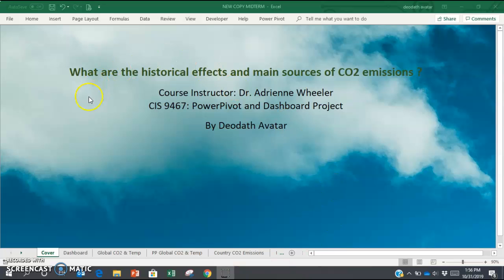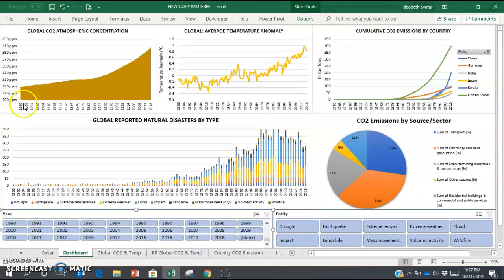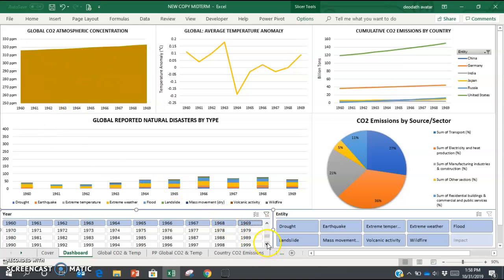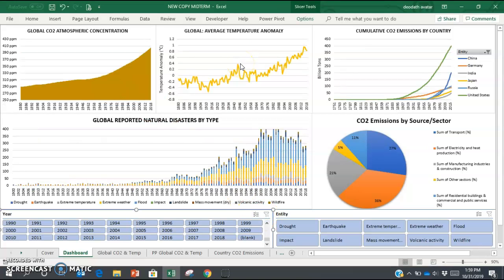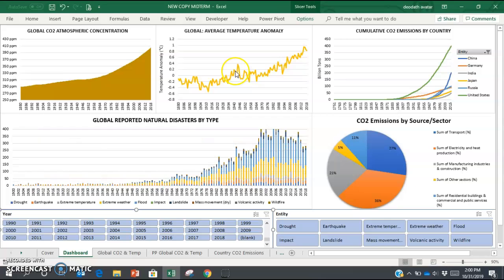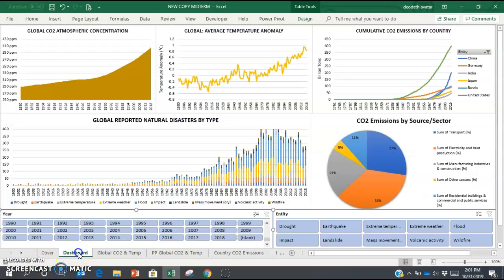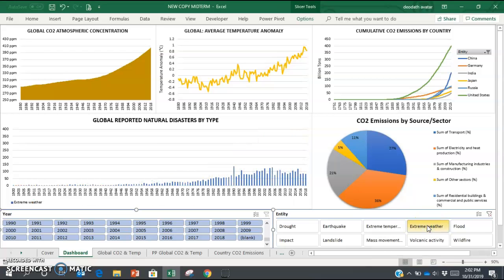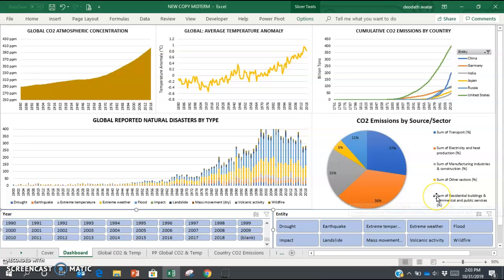CIS 9467 Midterm